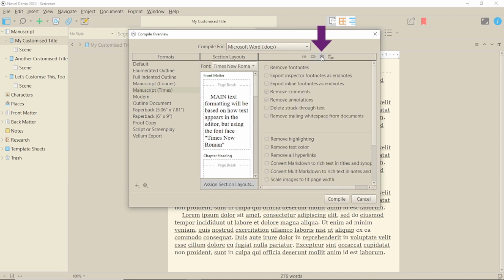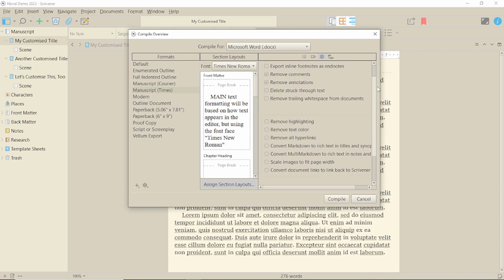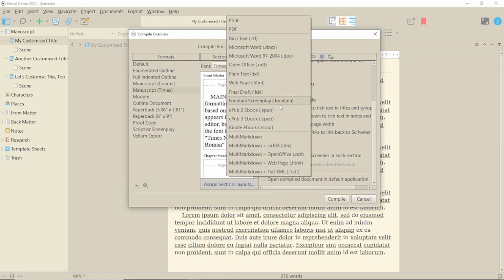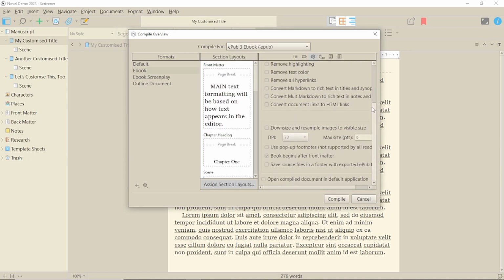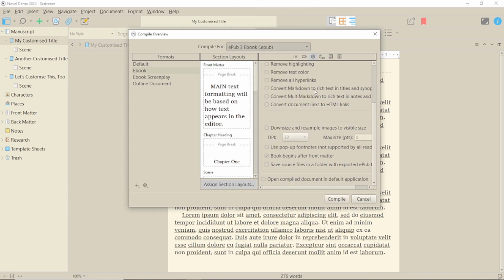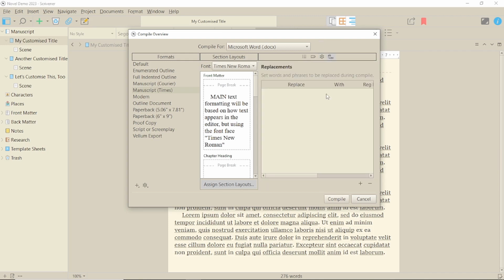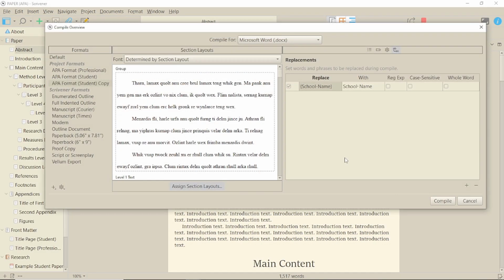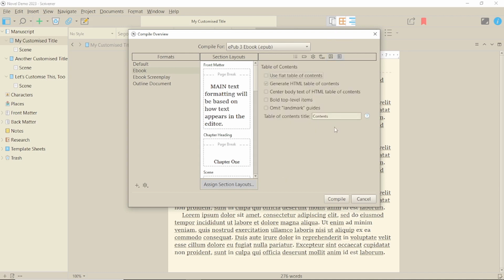Scrivener 3 for Windows: Compile Metadata and Other Options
A brief run-through of the Metadata tab and others in the Compile screen.